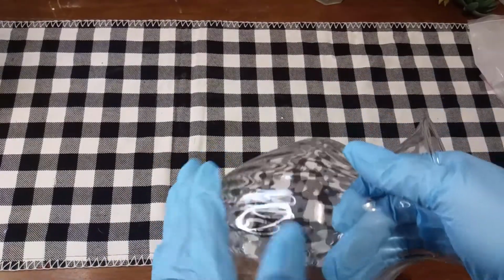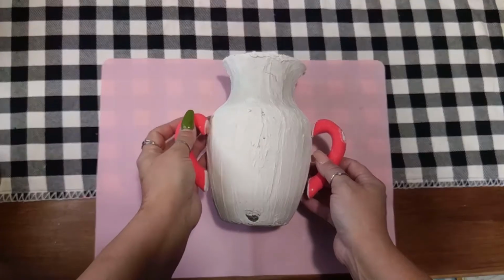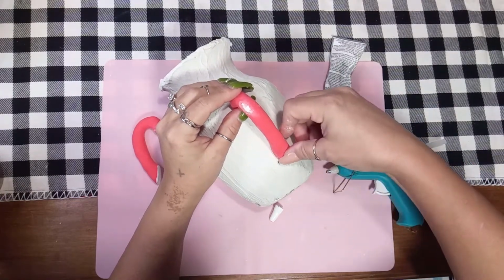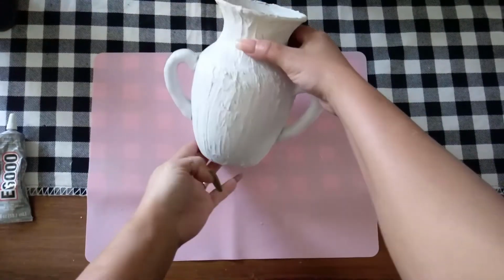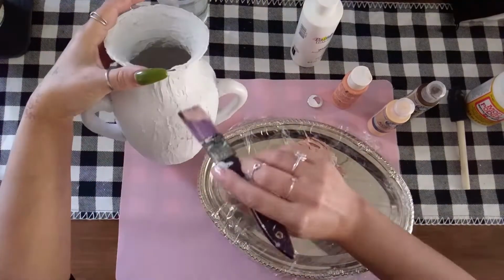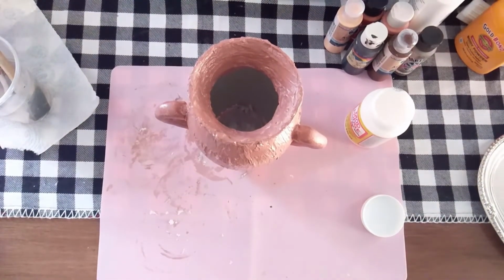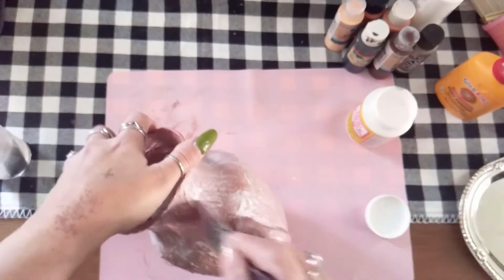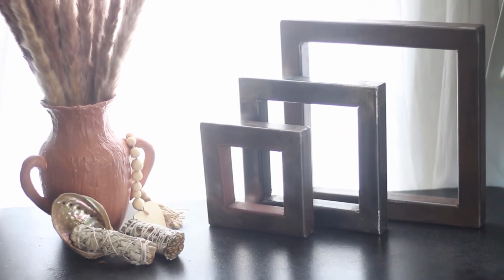Boho DIY | Faux Clay Vase | Sticky Tuesday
Take a look at what I did to this thrifted glass vase! Using some drywall mud, kids air dry clay and some awesome products from @plaidcrafts I created this faux clay vase.And basically everything I used is sticky!

I am also proud to announce that I've joined with Plaid Crafts as an ambassador! The quality of their products is unrivaled, as I mention in this video, I've got products of theirs that have lasted for decades! How many other paints can do that?

This video is part of the Sticky Tuesday challenge, hosted by Deco Easy and co-hosted by Kiki DIY's

Go check out what all the crafters are up to :)

What I Used:

Glass vase
Drywall mud
Mod Podge, Apple Barrel and Painter's Palette paints from Plaid
other assorted paints
Kids air dry clay
Hot glue and E6000

Filming on HTC Bolt
Editing in HitFilm Express

Cool stuff to check out!

Sign up for Fetch with my code "45TB4" and get 2,000 points when you snap your first receipt